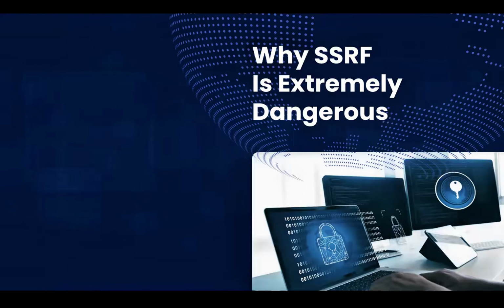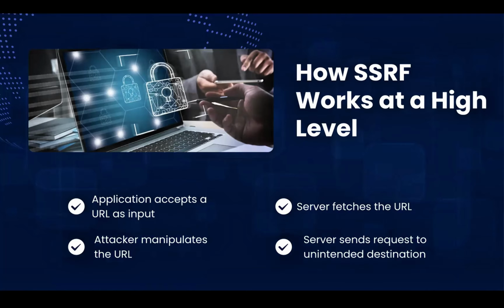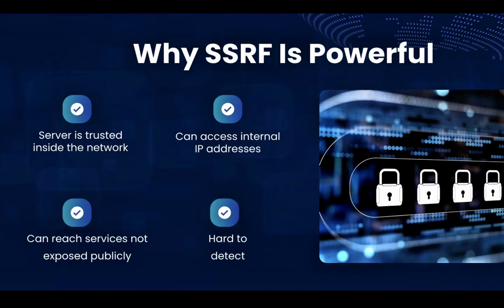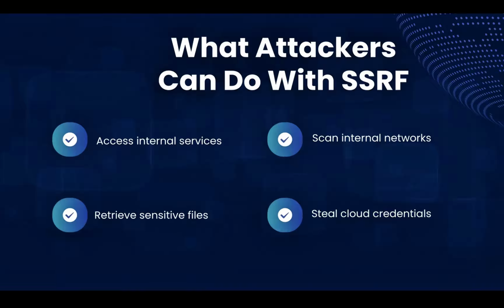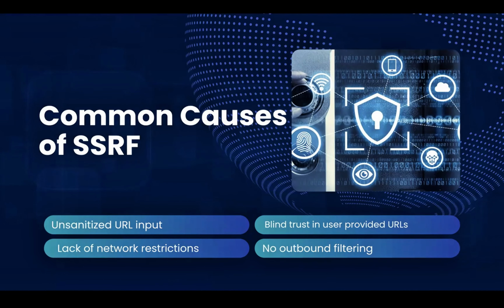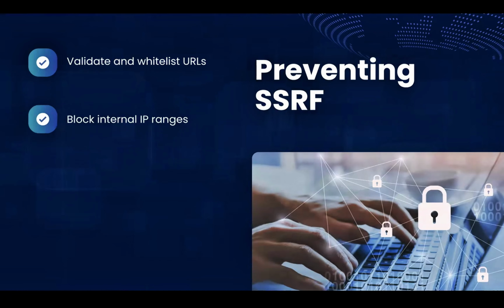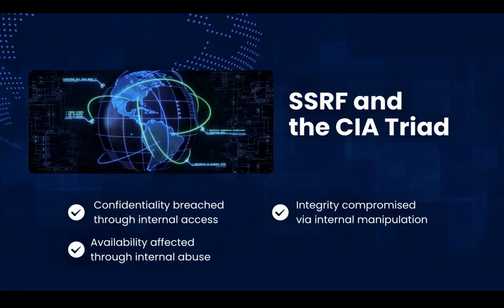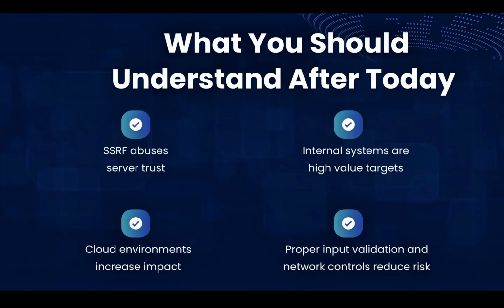LESSON 48: Server-Side Request Forgery (SSRF): When Servers Are Tricked Into Attacking Themselves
Welcome to Day 48 of the 100 Days of Cybersecurity Challenge with Victor Akinode.

In this lesson, we explore Server-Side Request Forgery (SSRF), a dangerous web application vulnerability that allows attackers to trick servers into making requests on their behalf.

Because the request comes from the server itself, attackers can sometimes access internal services, private APIs, cloud metadata endpoints, or sensitive infrastructure that should never be exposed to the internet.

SSRF vulnerabilities have been responsible for several major cloud security breaches, especially when applications trust user-supplied URLs without proper validation.

In this video, you will learn:

• What Server-Side Request Forgery (SSRF) really is
• How SSRF attacks work step by step
• Why SSRF can expose internal networks and services
• Why cloud environments make SSRF more dangerous
• Practical ways developers can prevent SSRF vulnerabilities

Understanding SSRF helps you recognize why user-controlled inputs, URL requests, and internal service access must be handled carefully in modern applications.

If you are following the 100 Days of Cybersecurity Challenge, watch this lesson after Day 47: OWASP Top 10.